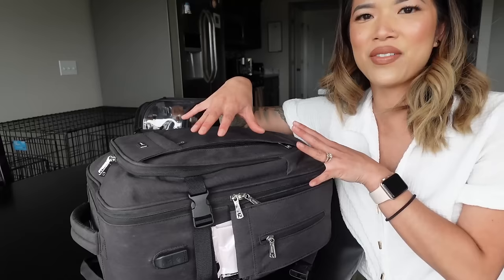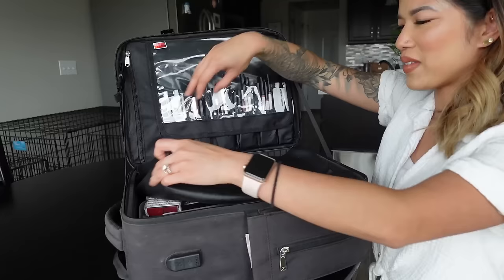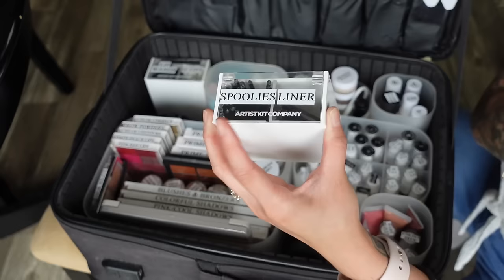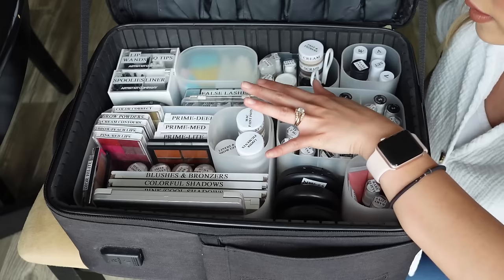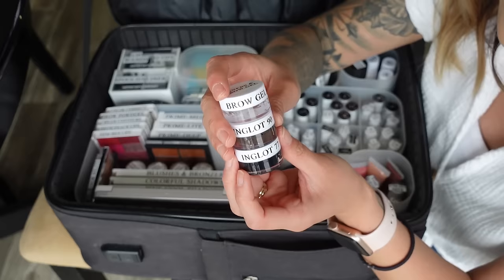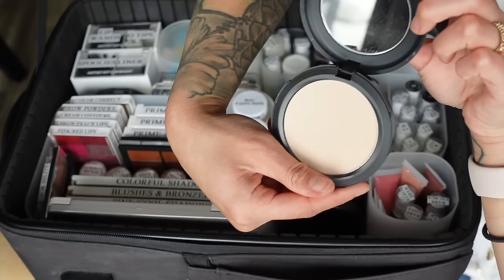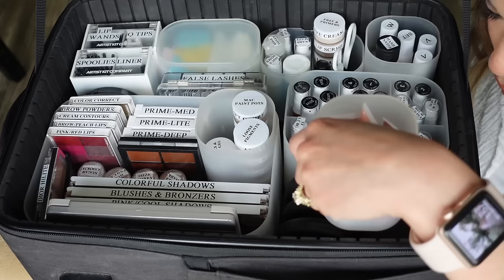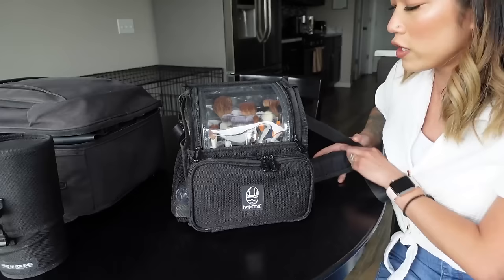WHAT'S IN MY FREELANCE MAKEUP KIT 2023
IT'S THAT TIME OF YEAR FOR A FULL FREELANCE MAKEUP KIT TOUR!

AMAZON STOREFRONT

ORGANIZATION/ACCESSORIES:
@relavelmakeupbags Makeup Backpack
MYKITCO Big Brush Buddy
MYKITCO Brush Buddy Base/Caddy
@makeupforever Dany's Pouch
@GlamcorTV Multimedia Light
Bathroom Organizer Set
Pencil Holders
Vueset Taxi Palette (Lashes)
Loose Powder Shakers
Airless Pump Bottles
Lipgloss Tubes
Artist Kit Company (All magnetic palettes & White Hair Clips) (READ FAQS)
Silicone Mat

SANITARY ITEMS:
Mascara Wands (regular)
Brow Spoolies/Mini wands
Travel First Aid Kit
CVS Sponges

PRIMERS/SKINCARE:
MAC Micellar Makeup Wipes
Lancome Bi facil Eye Makeup Remover
Bobbi Brown Vitamin Enriched Face Base
Clinique All About Eyes Eye Cream
Fresh Sugar Lip Polish
Dr. Paw Paw Butter Balm
ELf Poreless Putty Primer
Elf Power Grip Primer with Niacinamide
Nars Matte Primer
Belif Aqua Bomb
Fresh Rose Deep Hydration Toner
Milk Mattifying Setting Spray

LIPS:
ESUM Lip Liners (Plum & Red)
Urban Decay 24/7 Lipliner "Conspiracy"
Makeup by Mario Lip Pencils (Travis, Dark Chocolate, Dimitri, Rich Mauve, Hugh & Johnny)
NYX Butter Glosses (Clear, Fortune Cookie, Creme Brulee & Spiked Toffee)
*CHECK KITMAS PLAYLIST FOR LIPSTICKS*

LINER/MASCARA/LASHES/BROWS:
Ardell Naked Lashes (420 & 421)
L'Oreal Waterproof Lash Paradise Mascara
Inglot AMC Gel Liner #77 & 90
ESUM Eye Liners (Gold/Brown & Fire/Garnet)
Urban Decay 24/7 Eyeliner (Zero)
Maybelline Tattoo Liner (Polished White)
Elf Brow Lift
Makeup by Mario Master Hold Brow Gel
Senna Brow Book

EYE PRIMERS/CREAM SHADOWS:
Makeup by Mario Eye Prep & Set (Light, Medium & Deep)
MAC Paint Pots (Painterly, Soft Ochre, Groundwork, Vintage Selection, & It's Fabstract)

EYESHADOWS/PIGMENTS:
Natasha Denona Glam Palette
Patrick Ta Major Dimension Palette
Makeup by Mario Master Mattes Palette
Colourpop Smoke N Roses Palette
Viseart Dark Mattes Palette
Viseart Editorial Brights Palette
MAC Pigments (Tan, Naked, English Gilt (LE))
Anastasia Pigments (Crystal & Sand) - LE

POWDER/BRONZER/BLUSH/HIGHLIGHTER:
Huda Beauty Loose(Pound Cake & Blondie)
MAC Studio Fix Powder Plus Foundation (NC10, NW18, NW25, NC 45.5, NW55)
ONESIZE Beauty (Sweet Honey & Dark/Deep)
Huda Glowish Bronzer (Light, Med, Tan Light, Deep Tan & Rich)
Rare Beauty Liquid Blush(Encourage, Grace, Bliss, Believe & Love)
MAC Mineralize Skinfinish(Lightscapade)
Dior Backstage Highlight Palette 001 Universal
NARS Rising Star Cheek Palette (LE)

FOUNDATION/CONCEALER:
Charlotte Tilbury Light Wonder (1, 4.5, 6 & 10)
Face Atelier Ultra Pro (Blaze, Heat, Blue, Olive, 0, 0.5, 1, 4, 6, 8 & 10)
NARS Natural Radiant Longwear(Mont Blanc, Santa Fe, Tahoe, Marquises, Vanatu & Zambie)
Too Faced Mutli Use Concealer (Cloud, Light Beige, Mocha & Chestnut):
Graftobian Color Corrector Palette (Light/Med & Dark/Deep)